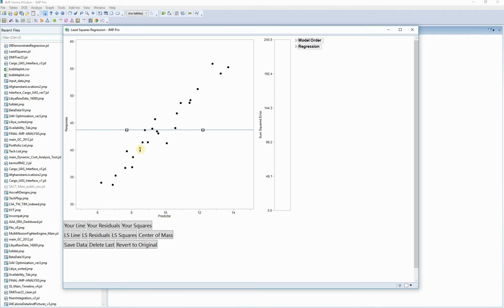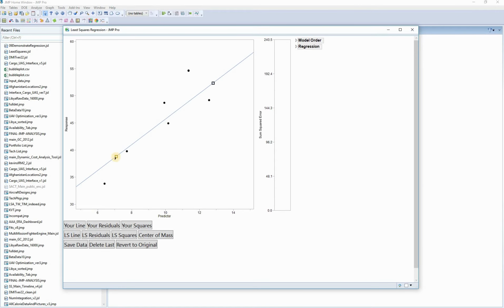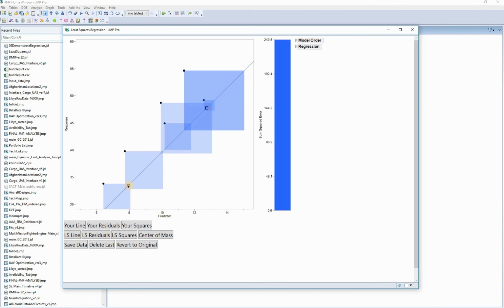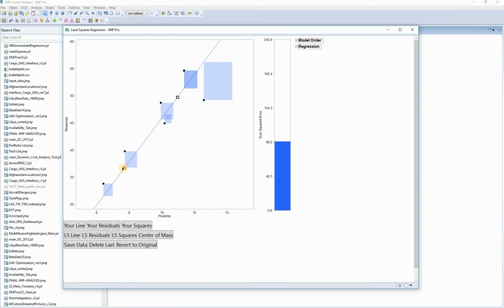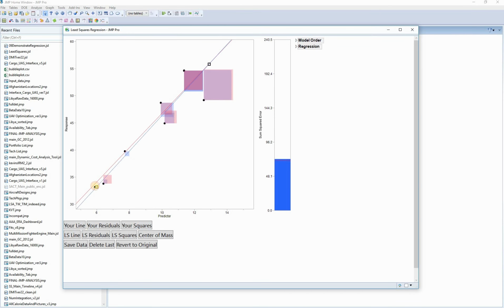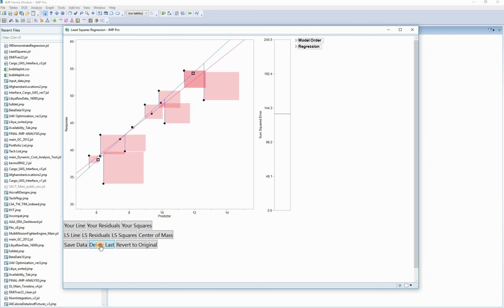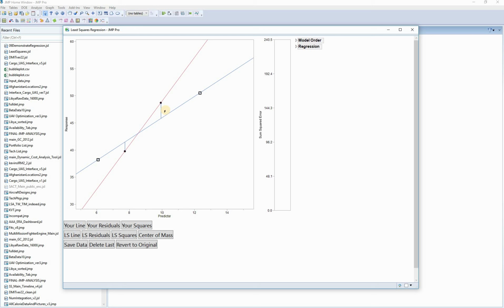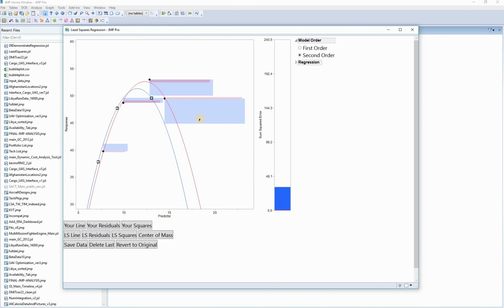Least Squares Regression - Part 3